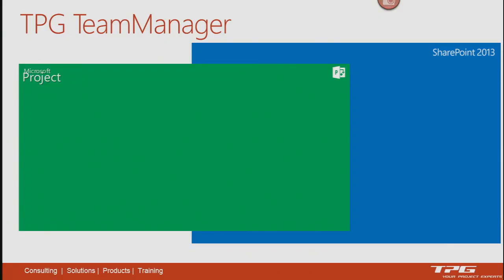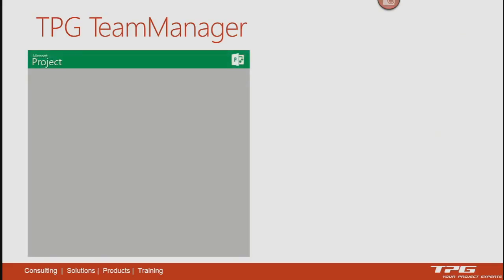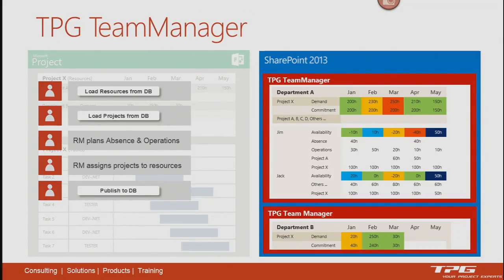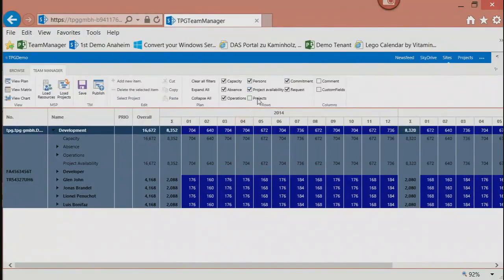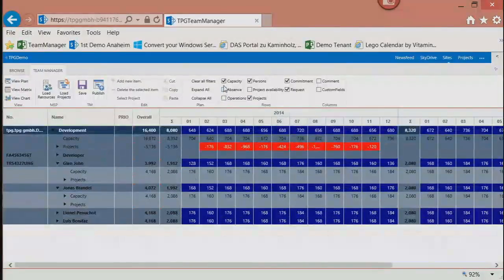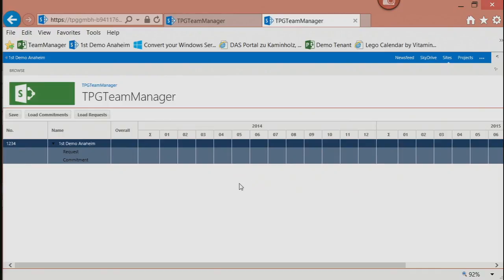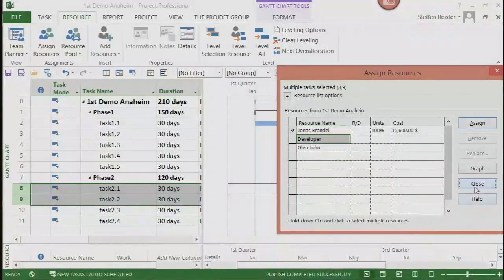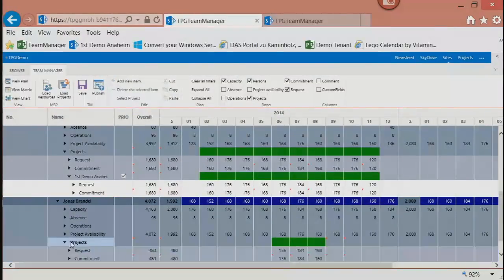Project Conference 2014 Team Management in a SharePoint App with or without Project Server